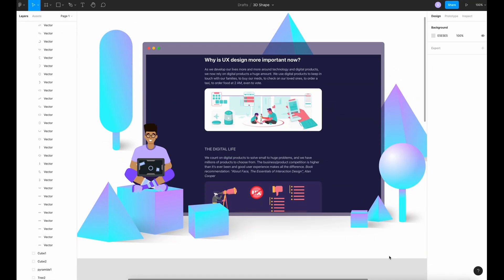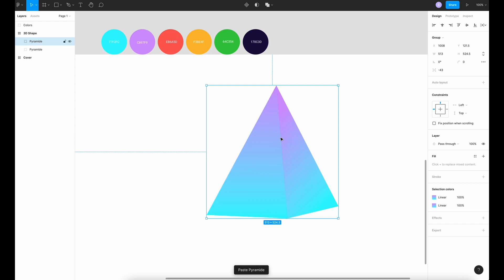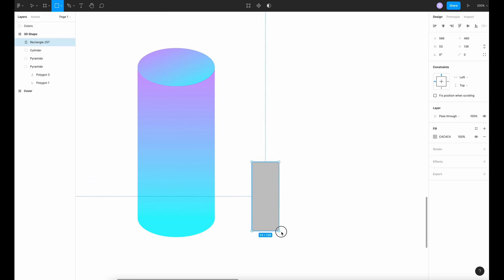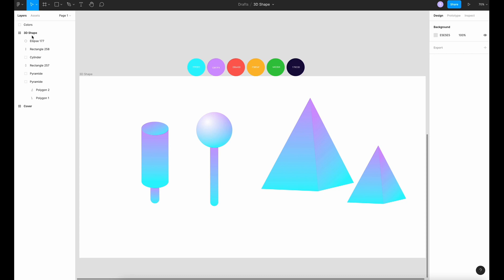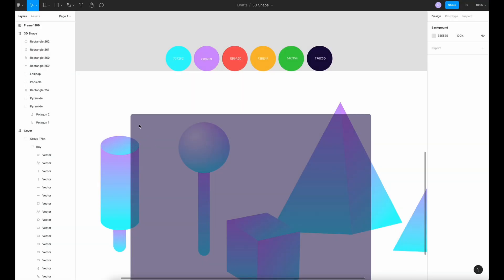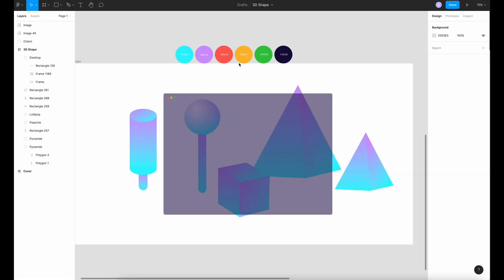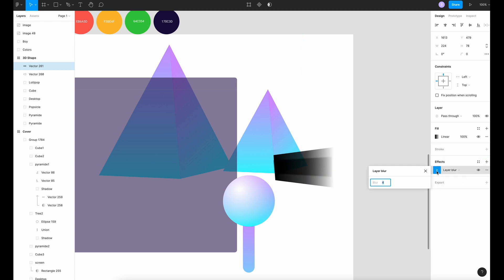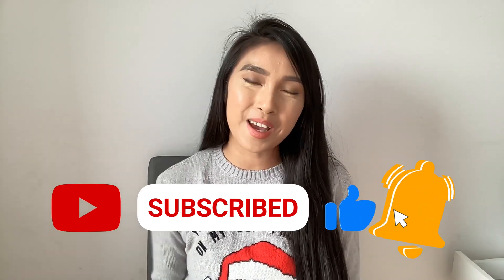Create 3D Shapes in Figma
Learn how to create 3D shapes to your illustration in Figma